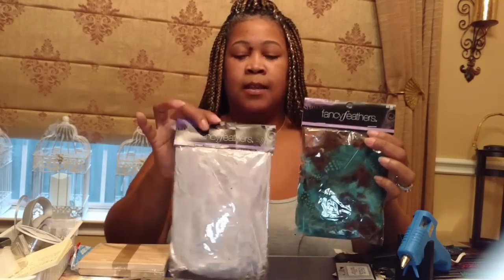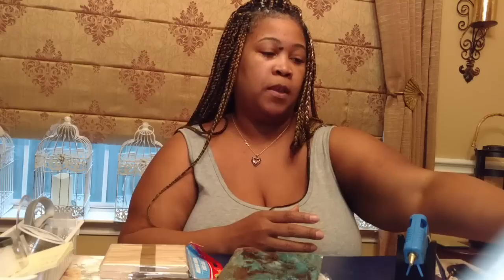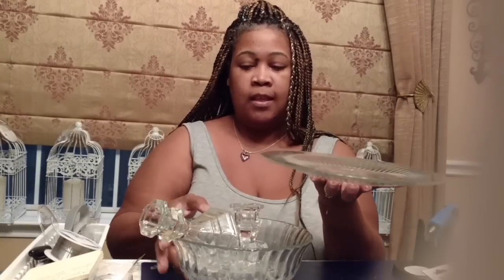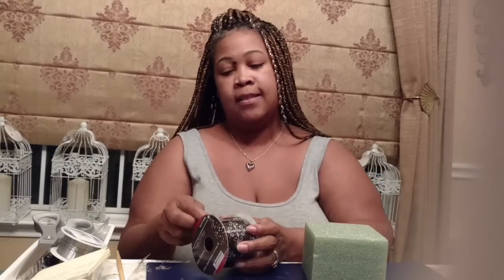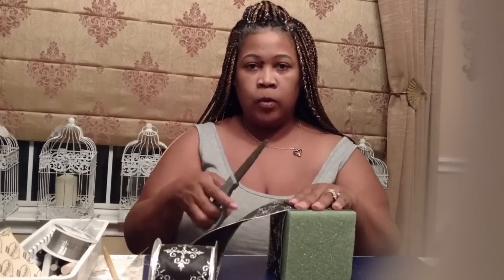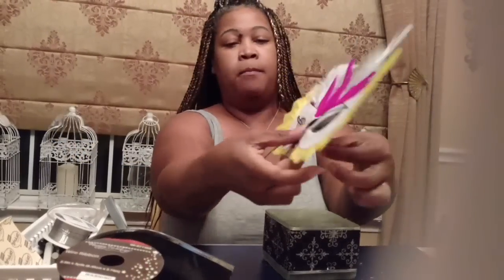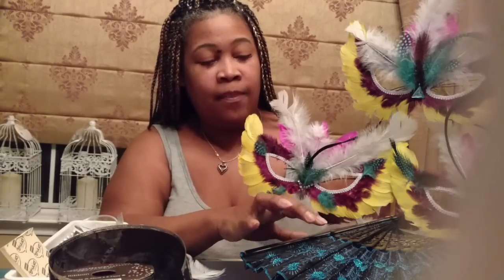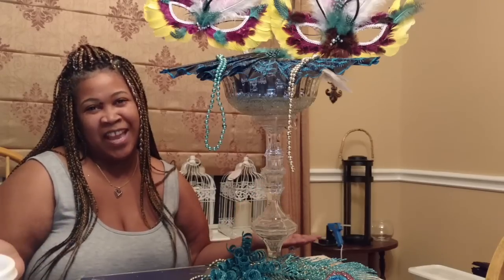2017 DIY Dollar Tree Madi Gras/Sweet 16 Series/ Tall Centerpiece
Hello everyone, this is project two of the sweet 16 Series that can double for Madi Gras... enjoy.